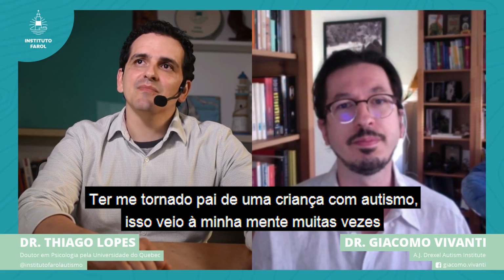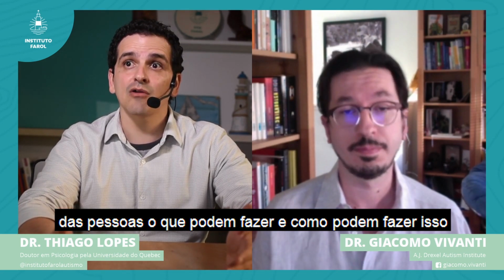A Experiência do Dr. Giacomo Vivanti Implementando o Modelo Denver nas Escolas -Parte 2 - EP#135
Dr. Thiago Lopes conversa com o Dr. Giacomo Vivanti, professor assistente no Instituto de Autismo A.J Drexel, da univerdade de Drexel, Filadélfia, EUA. Membro honorário de pesquisa no Centro de Pesquisas do Autismo Olga Tennison, na Universidade La Trobe, Melbourne, Austrália. Seu treinamento inclui um doutorado no Centro de Estudos Infantis de Yale e um pós-doutorado no Instituto MIND da Universidade da Califórnia. Sua pesquisa e trabalho clínico foca na aprendizagem e intervenção precoce para crianças com autismo.

Sejam bem-vindos ao Canal do Instituto Farol!

Um canal  sobre o diagnóstico, sintomas e tratamento do autismo em bebês e crianças.

Ainda não conhece nossos serviços?

Já tem interesse em iniciar o tratamento de sua criança conosco?

EBOOK GRATUITO - Autismo: Primeiros Passos da Estimulação